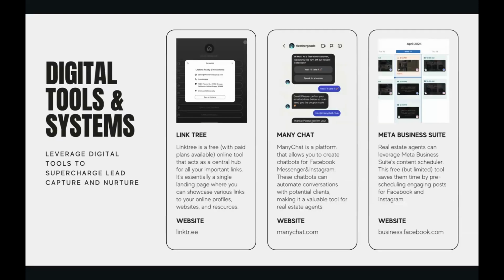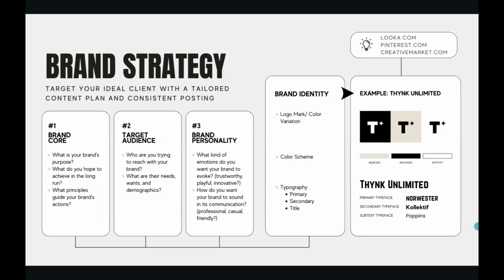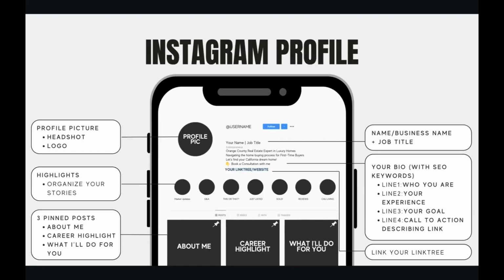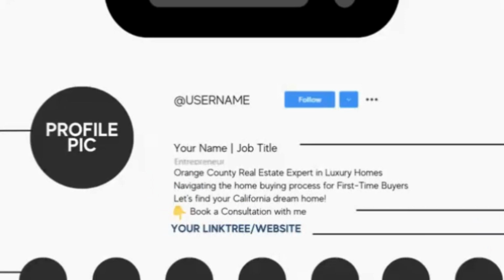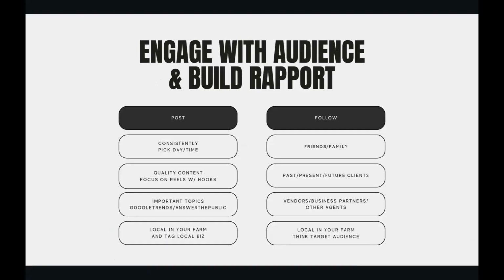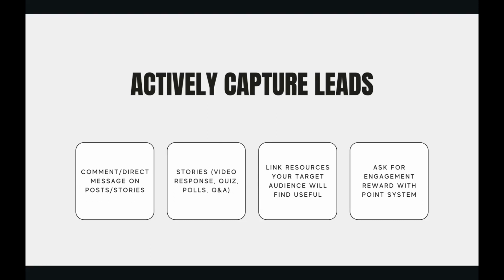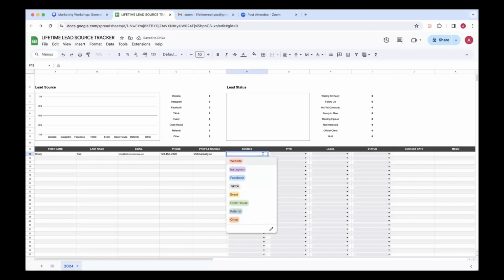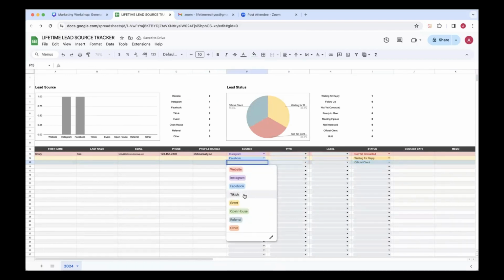How to Generate Leads on Instagram in 2024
Master Instagram Lead Generation in 2024! 🚀
Today's workshop dives into my proven 6-step strategy to turn Instagram into a powerful lead magnet for your business! 🧲

Here's what you'll learn:

Using Digital Tools & Systems: Automate tasks and maximize efficiency.
Brand Strategy: Craft a captivating Instagram presence that resonates with your audience.
Setting Up Your Profile: Optimize your bio, links, and highlights for lead capture.
Engaging & Building Rapport: Discover powerful techniques to connect with potential clients. (Full tutorial coming soon)
Actively Capturing Leads: Learn effective strategies to convert followers into leads. (Full tutorial coming soon)
Tracking All Potential Leads: Access my FREE lead tracker to stay organized! (Link below)

Want to take your real estate game to the next level? Here's what you can do:

1. We're constantly dropping new videos packed with real estate tips and tricks.

2. Join us at a live meeting! We host regular meetings for agents in Orange County, California. It's a fantastic opportunity to network, learn from industry leaders, and see if our team is a good fit for you. Just head over to our Eventbrite page for details on upcoming meetings.

3. Ready to join a winning team?  If you're looking for a supportive and results-oriented brokerage in Orange County, we'd love to chat!  Reach out directly, and we'll be happy to answer any questions you have about joining Lifetime Realty & Investments.